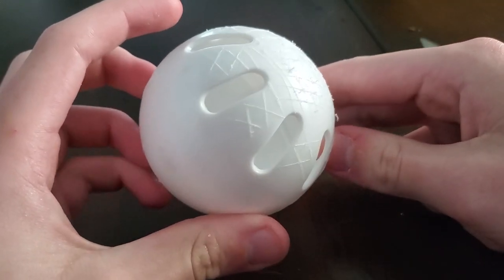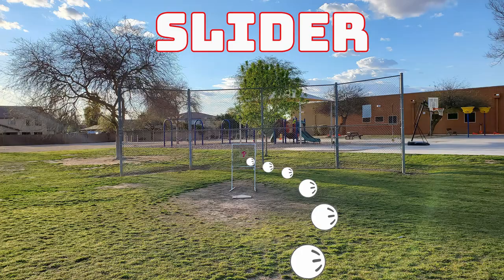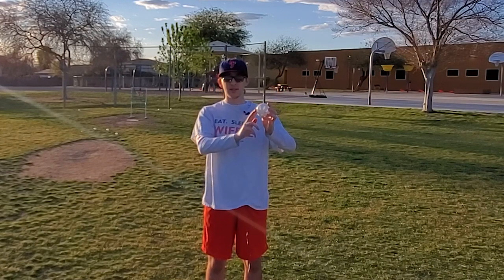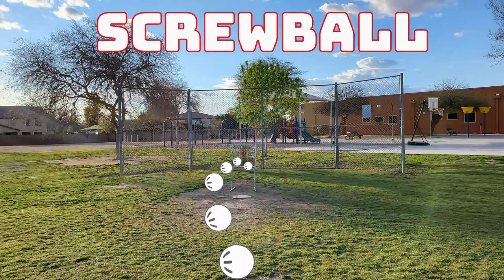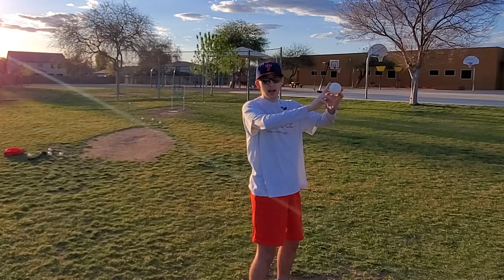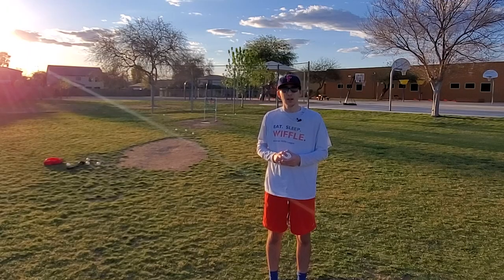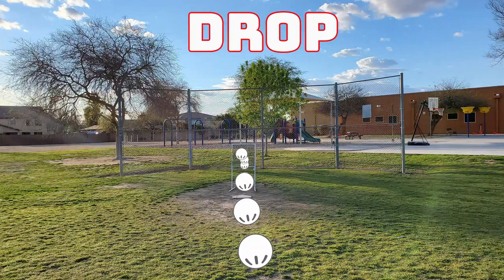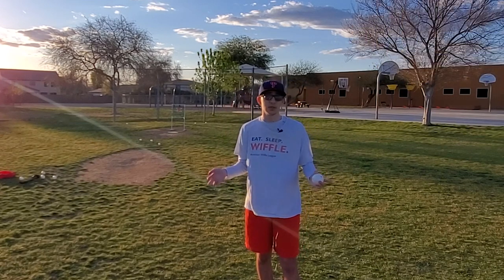How To Throw Wiffle Ball Pitches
Hi everyone! This was for my JMC 306 class! In this video I showed viewers how to throw a slider, screwball, riser, and drop. These are four basic pitches that can help you fool your friends and family. SO GET THAT W AT THE 4th OF JULY BBQ!